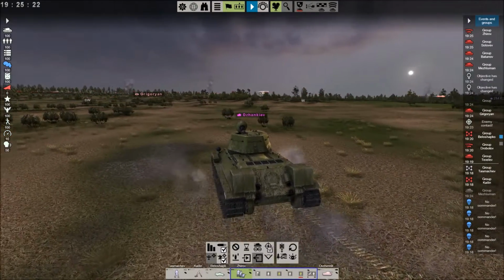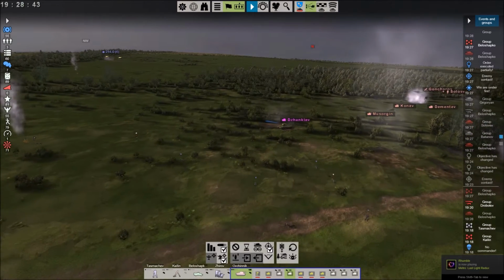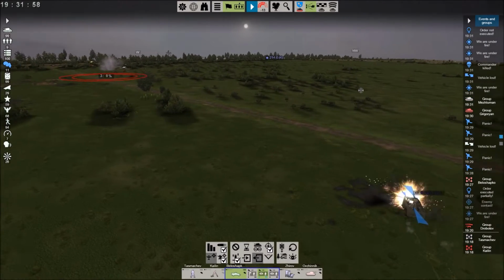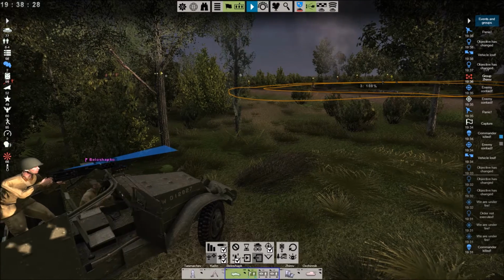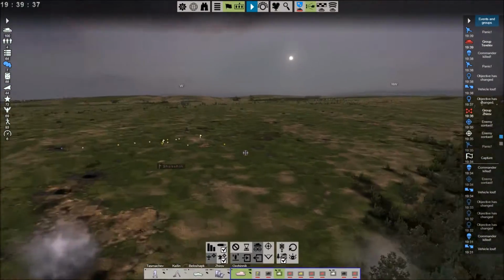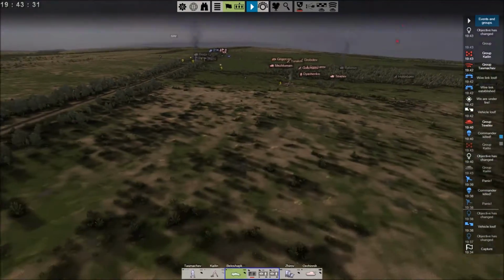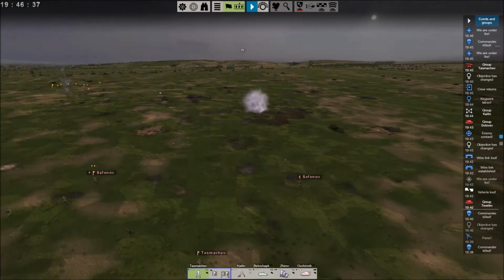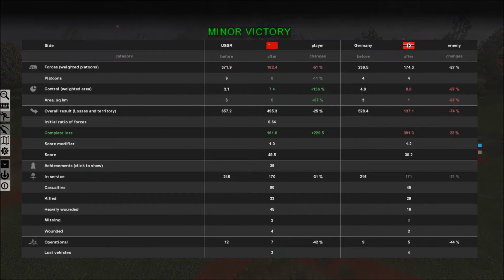Mius Front:Graviteam Tactics-USSR (3) Death in a Dreary Field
Part 3! Fritz shall suffer for his transgressions!